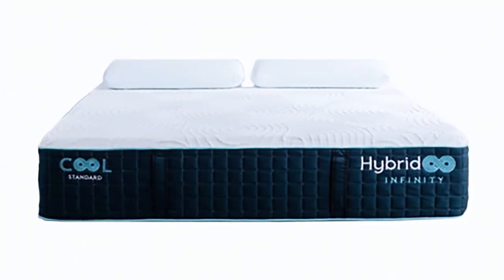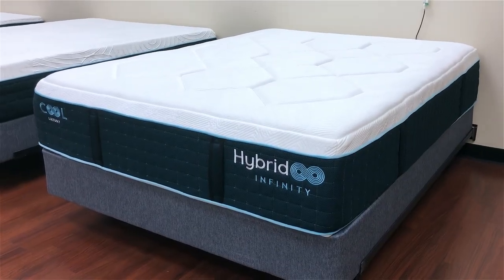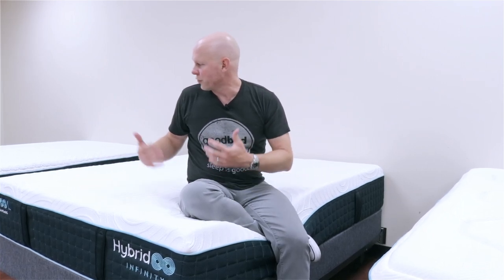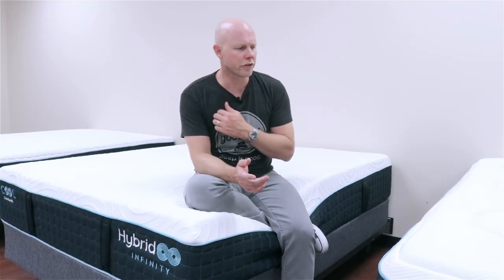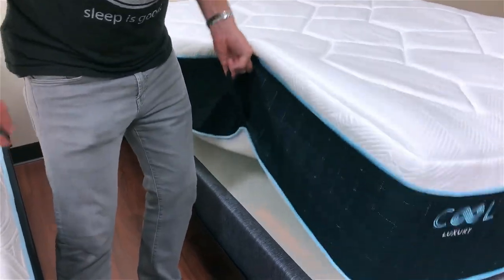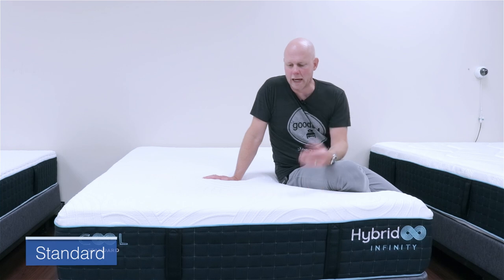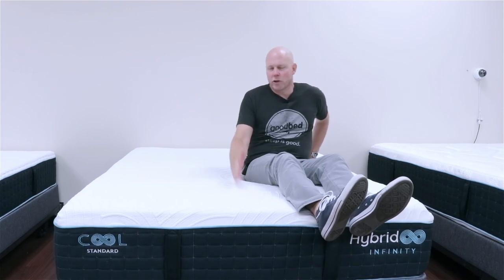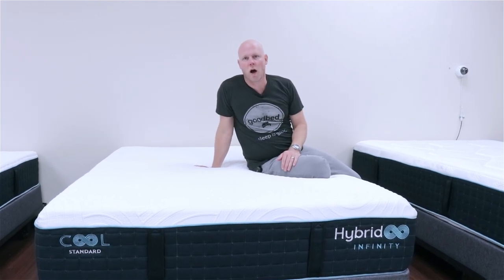Hybrid Infinity Mattress EXPLAINED by GoodBed.com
GoodBed's 'plain English' explanation of the Infinity Hybrid mattress...

If you found this information helpful and decide to buy this product, we would greatly appreciate you using the link below, or those on GoodBed.com, to initiate your purchase.

Also see our written coverage of the Hybrid Infinity mattress, including photos and an explanation of the differences between versions.

To see unbiased ratings and reviews from owners of Hybrid Infinity mattresses, and to check for the best available discounts (both online and in your nearby stores),

To shop these mattresses or learn more about them,

This mattress has some of the strongest and sturdiest coils we've seen used in a mattress, which could be a good indication of its long-term durability. How do its other features stack up?

Time    Chapter
  0:00     Introduction
  0 :17    Features
   3:46    Models: Firm, Standard, Luxury

Note: This video is not a review. It is intended to provide an independent overview of the Hybrid Infinity mattress.